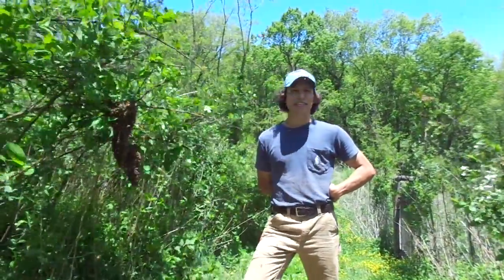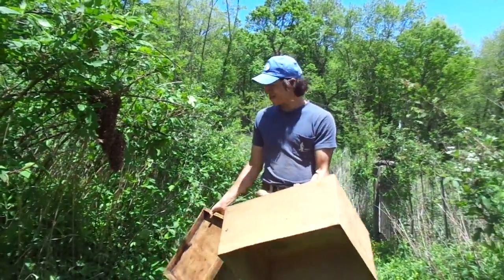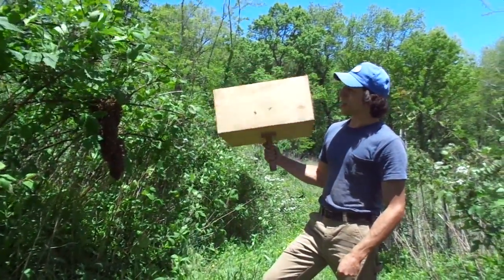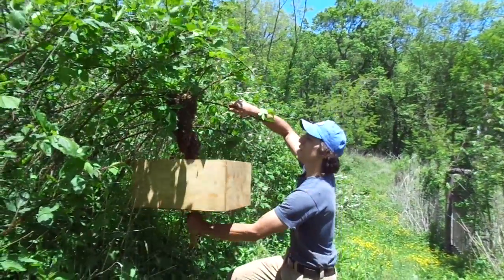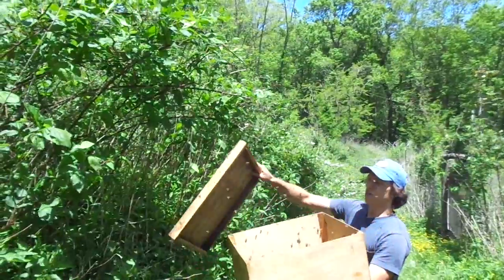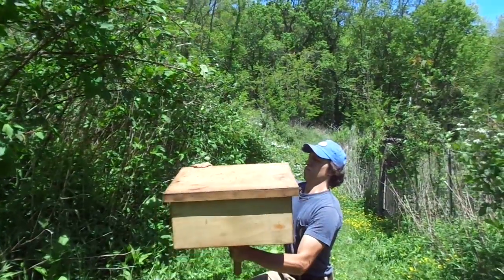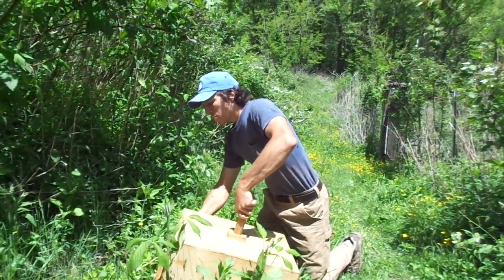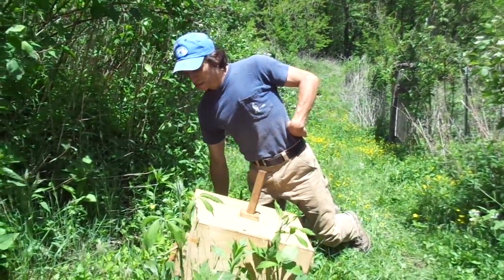How to Catch a Honeybee Swarm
Alex Tuchman of Spikenard Farm Honeybee Sanctuary shows you step-by-step how to catch a honeybee swarm.